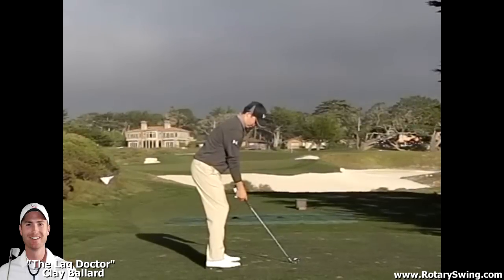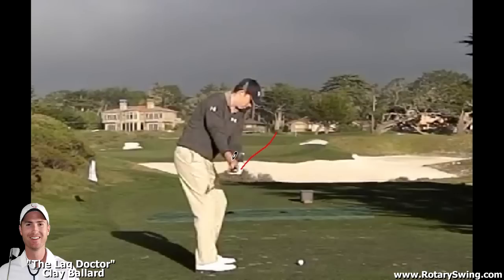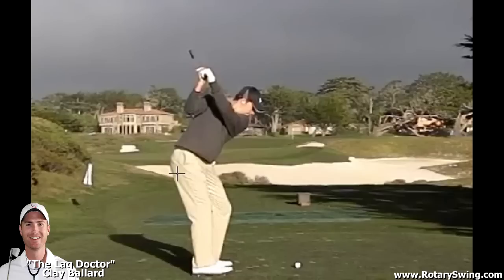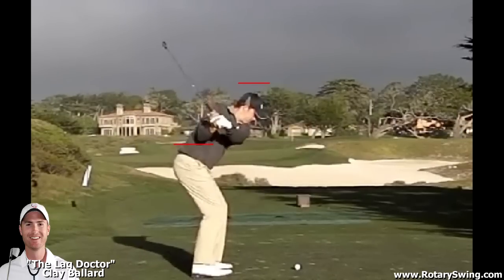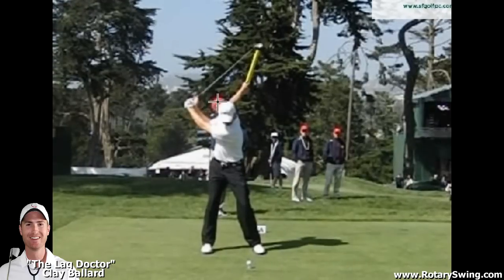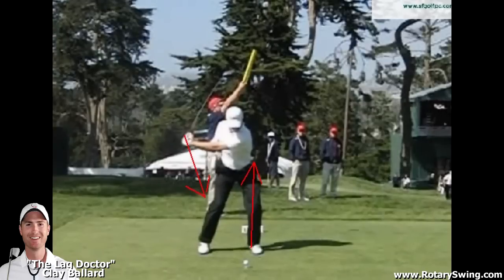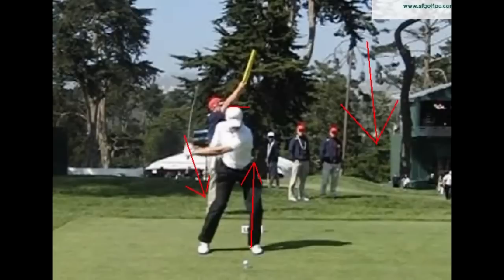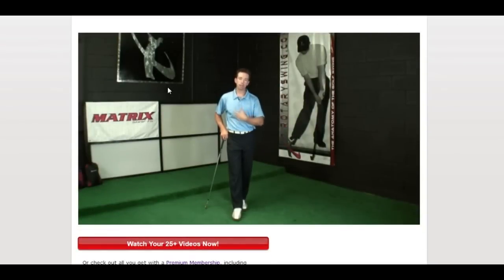Jordan Speith Golf Swing : Slow Motion Analysis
Transform your Golf Swing today! Join the thousands of golf enthusiasts who have benefited in as little as 1 day and are now hitting the purest shots of their life.

Click the link above to watch the full "Weight Transfer" video for FREE!!!
Jordan Speith Golf Swing : Slow Motion Analysis (Golf's #1 Lag Instructor)

In this video analysis you will see how one of the PGA Tours fastest rising stars, Jordan Speith, uses the correct transition to hit the ball far and straight. If you have been having difficulty with your transition or distance, you will want to watch this video. ---